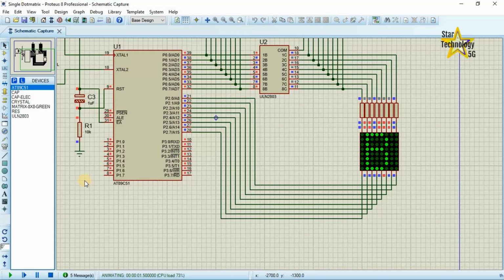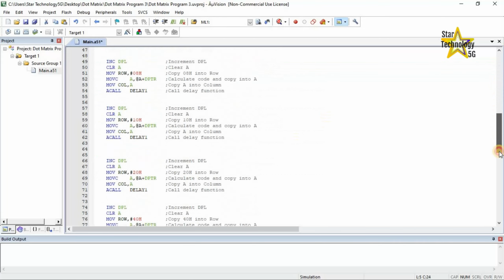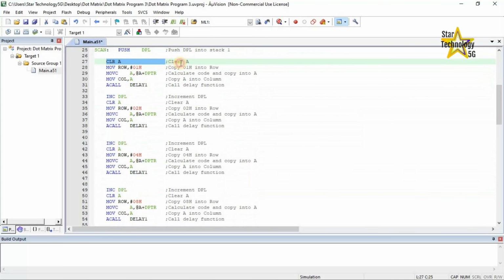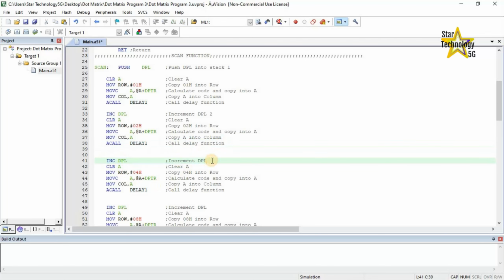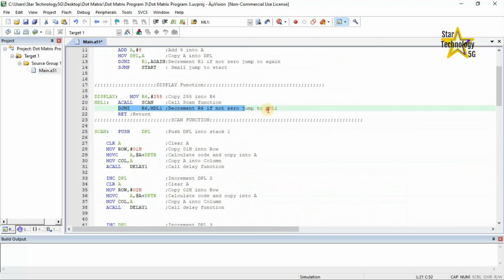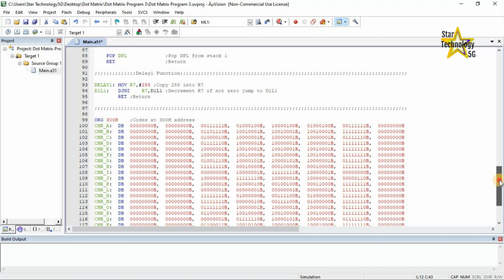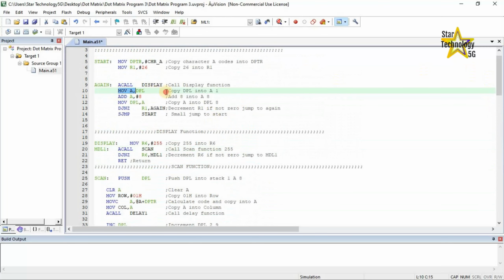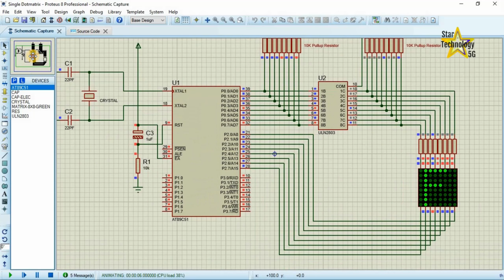How to display Alphabets on dot-matrix display in Assembly Language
LED Dot Matrix Displays
Introduction
Unlike 7 segment displays you can use dot matrix displays to generate alpha, numeric, or custom character output. This is a quick introduction to the basics of using monochrome LED dot matrix displays with microcontrollers.

Structure and operation of LED dot matrix displays
In a LED dot matrix display the LEDs are located at the column and row intersections of the matrix. LEDs in the same row are connected together as are LEDs in the same column.
There are not enough pins on an LED dot matrix display package to directly access all of the LEDs in the matrix at the same time. For example a typical 5x7 monochrome dot matrix display has 35 LEDs but comes in a 12 or 14 pin package. the pins are arranged internally so that each one controls a specific row or column.

You turn on an individual LED by setting its row and column pins to the proper polarity. For example, in the CCAR matrix on the left the switch in row 1 is closed  causing a positive voltage level to be applied to the anodes of all of the LEDs in that row. The switch in column 2 is also closed which ties the cathodes of all of the LEDs in that column to ground. The LED at the intersection of column 2 and row 1 is forward biased and turns on.